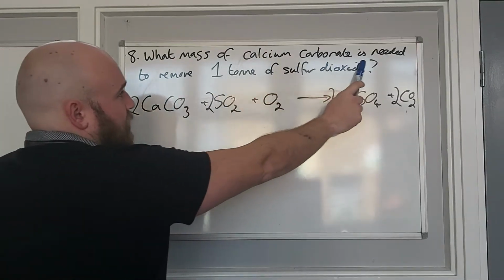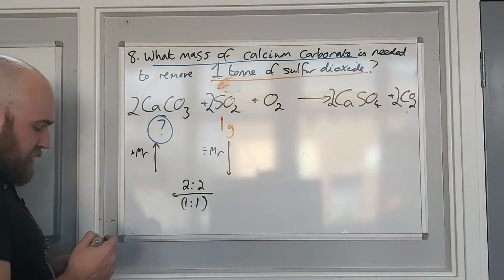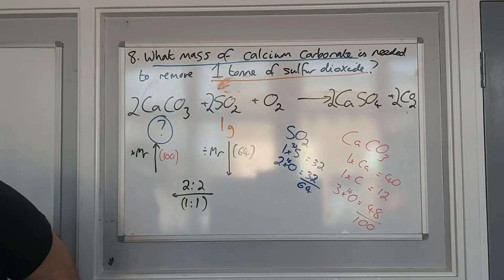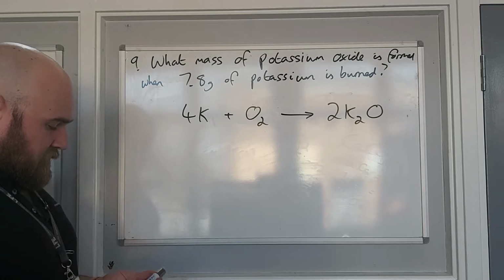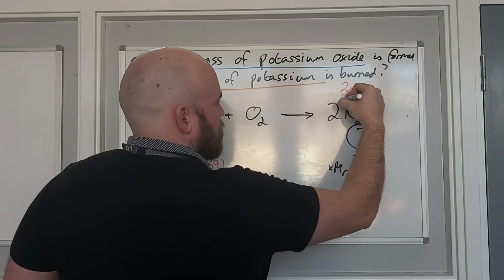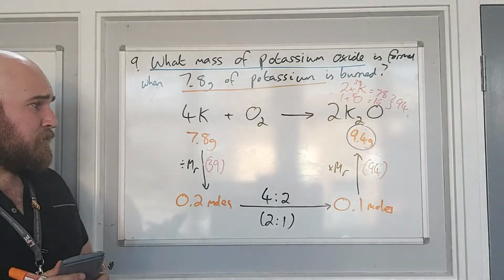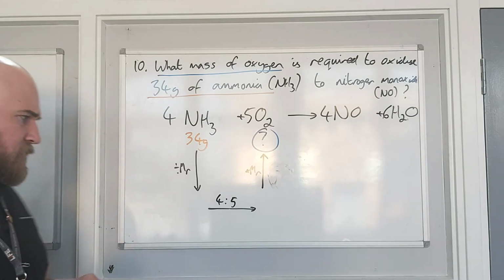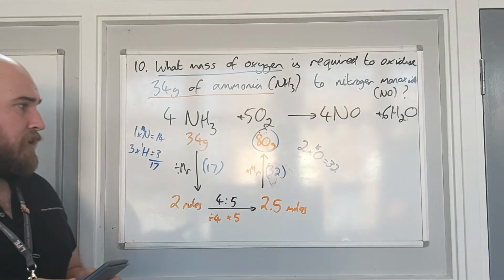C4 Reacting Masses 1 Q8-10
Final one on AQA GCSE Chemistry Reacting Mass calculations